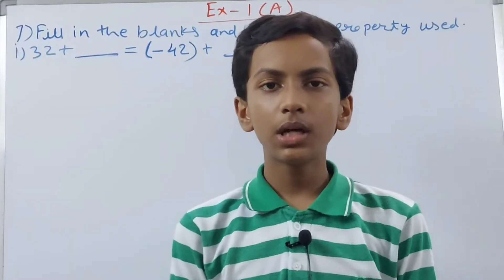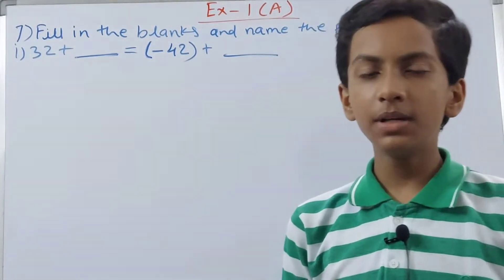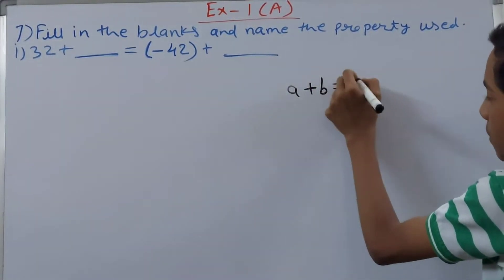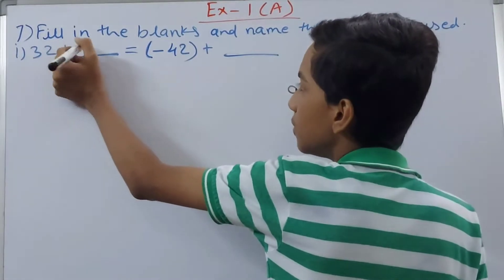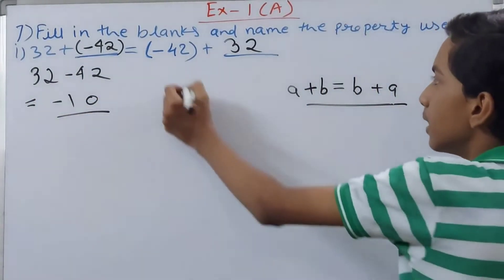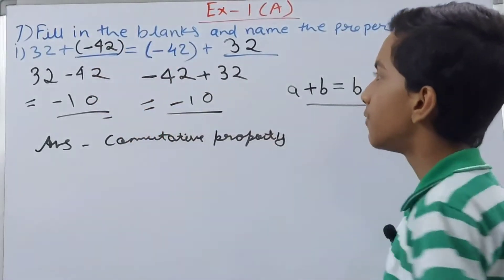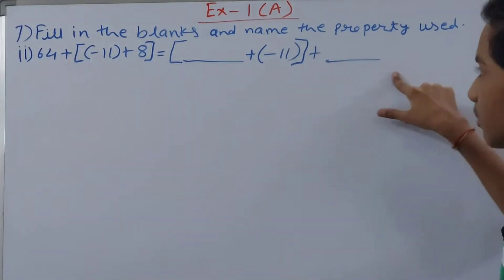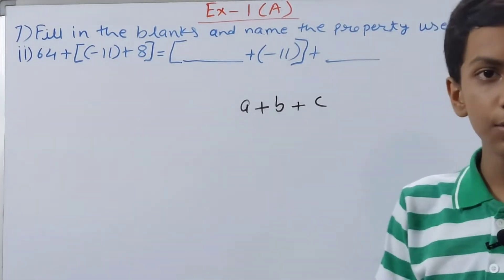ICSE Mathematics Today | Q7 Ex 1A Math Class 7 Chapter 1 Integers | ICSE Board Class 7 Solutions